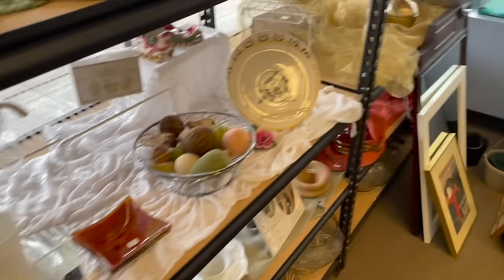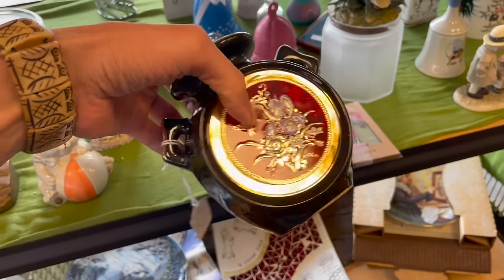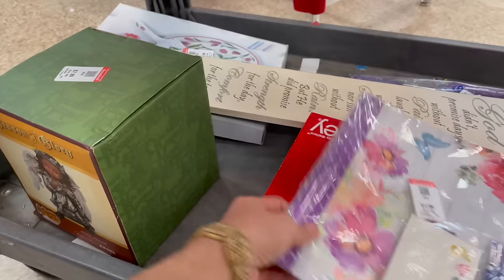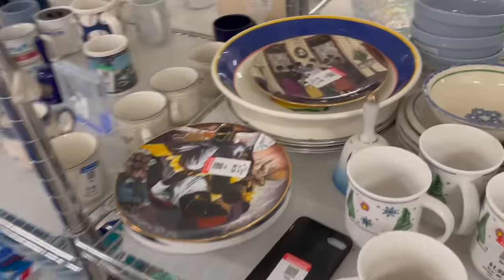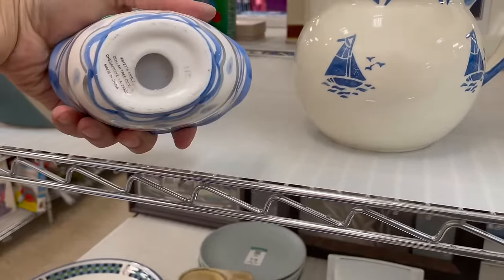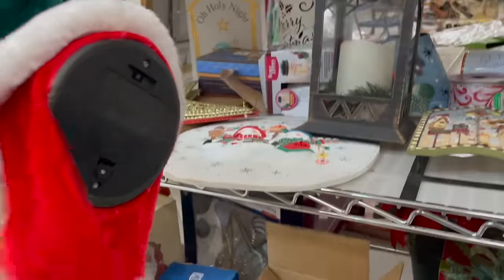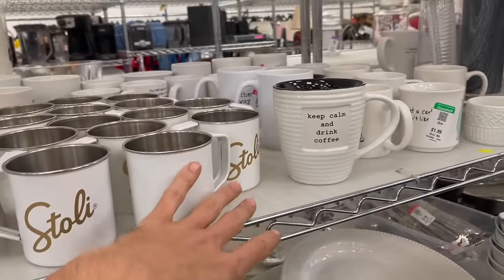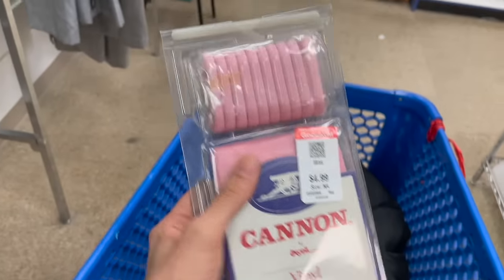THRIFT with me Goodwill ~ Find Hidden GEMS! how to Source Thrifting to RESELL ON eBay PROFIT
Thrift with me Goodwill to hunt source for items at thrift stores TO RESELL ON EBAY and other platforms FOR A PROFIT.

FRIEND MAIL:
Jeremy Maynard